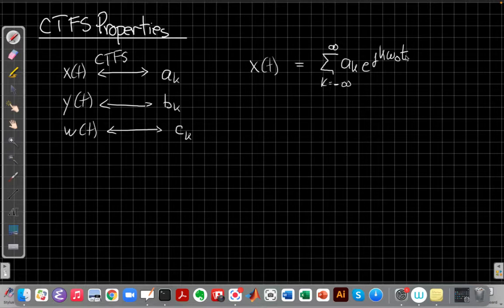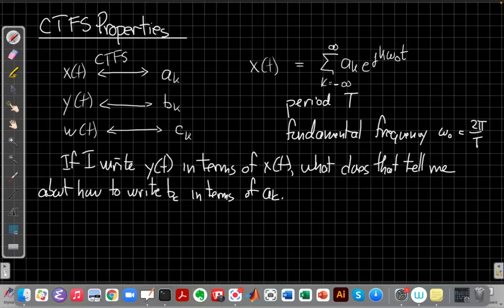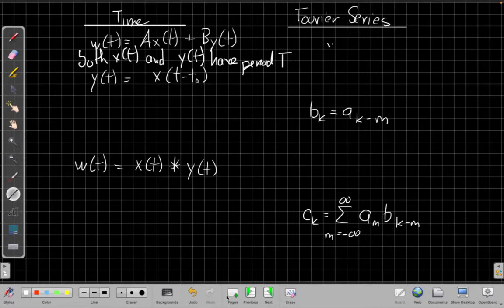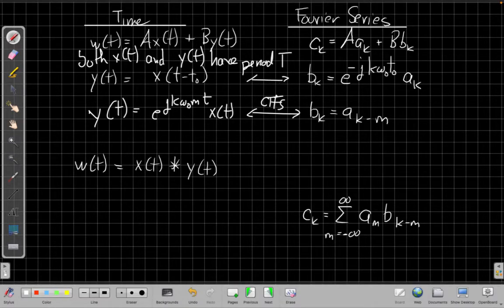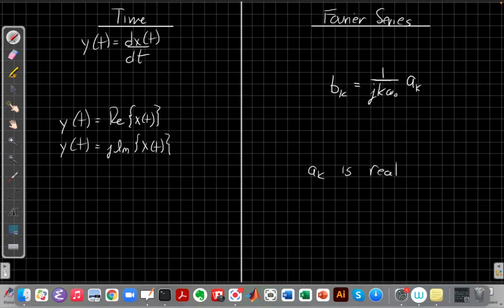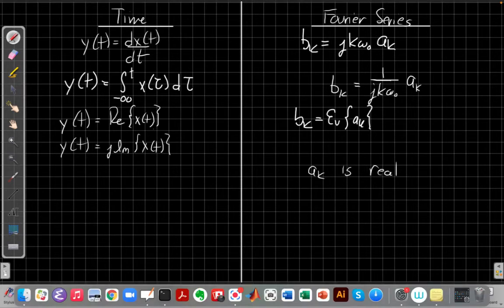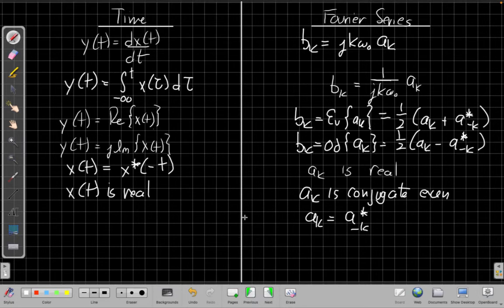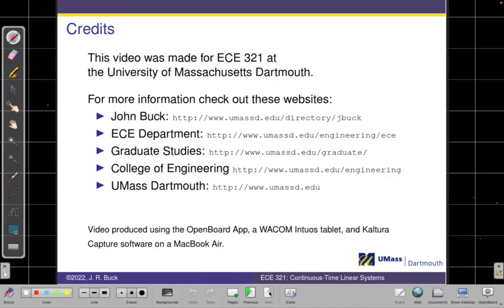CT Fourier Series Properties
Summary of the main properties for CT Fourier Series: scaling & superposition, shift/modulation, convolution/multiplication, symmetry and even/odd, derivatives and integrals, and Parseval's Theorem.  Emphasizing similar structure between the DT Fourier Series properties and CT Fourier Series properties.